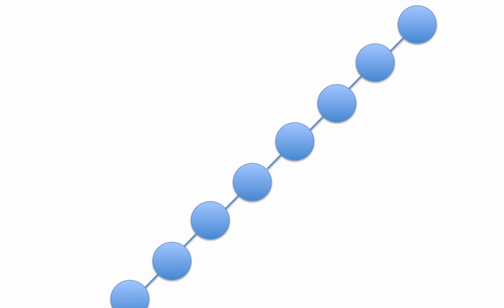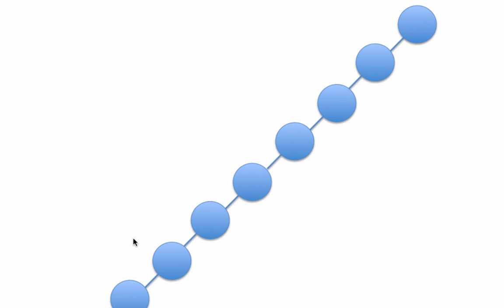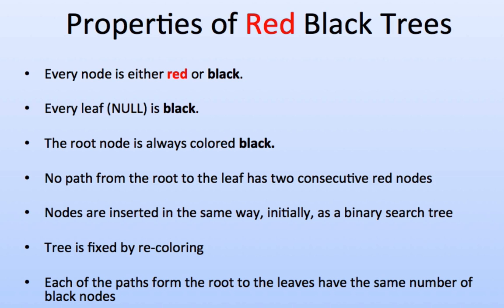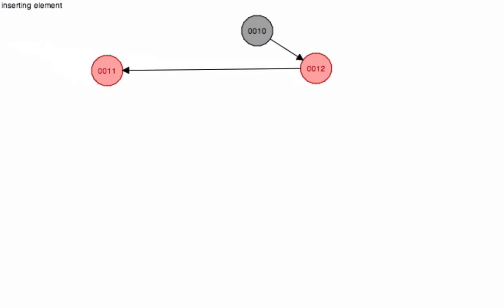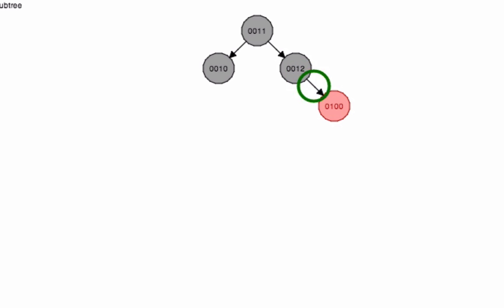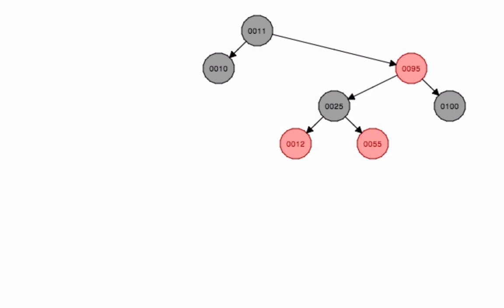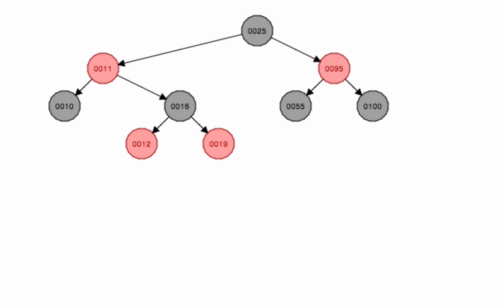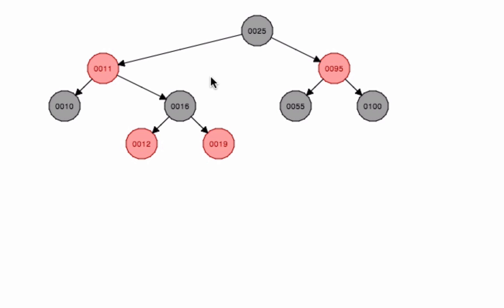Properties of Red Black Trees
In this video I walk through the properties of Red Black Trees. The properties of the trees are as follows: Every node is either red or black, ever leaf is black, the root node is always black, each of the paths from the root to the leaves have the same number of black nodes, no path from the root to the leaf has two consecutive red nodes, nodes are inserted in the same way, initially, as a binary search tree, and the tree is re-balanced by re-coloring.